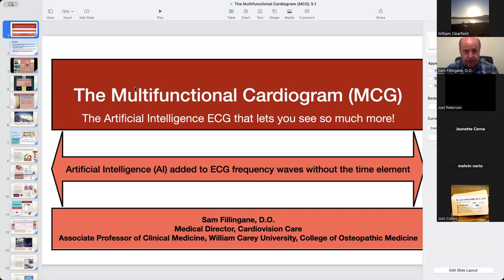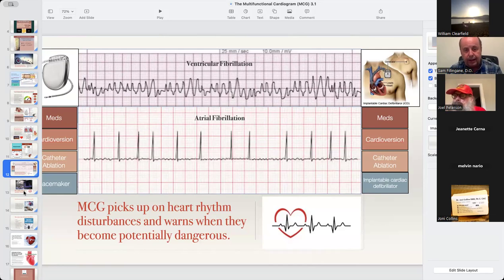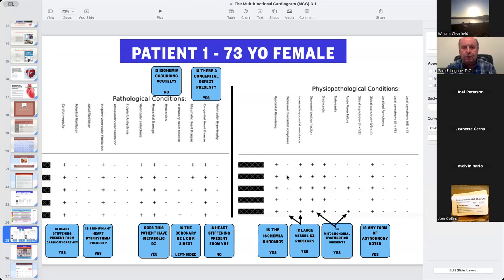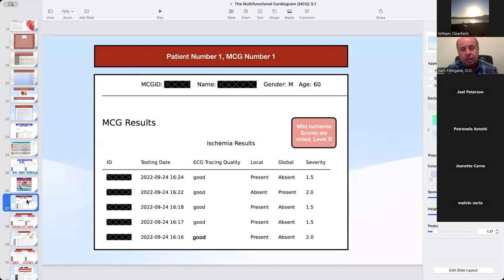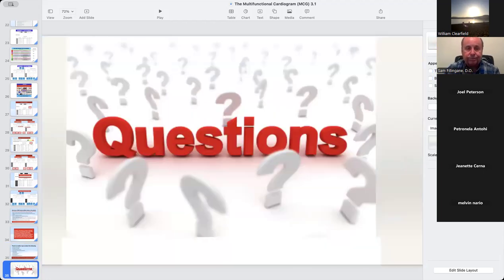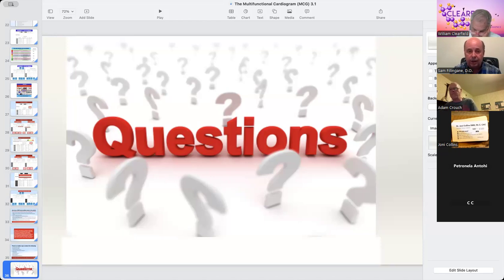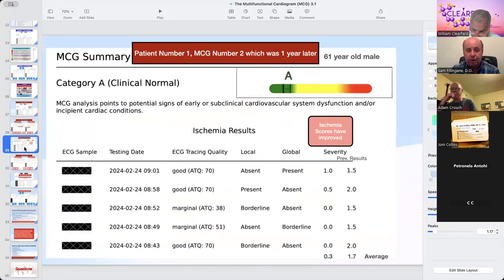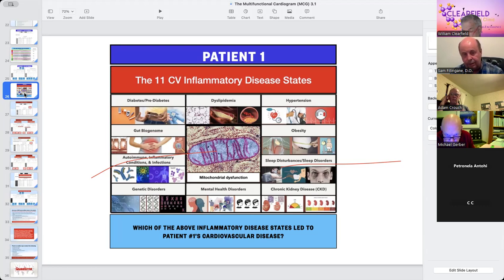The Multifocal Cardiogram-Artifical Intelligence Meets the EKG with Dr. Sam Fillingane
9550 S. McCarran Blvd. Suite B